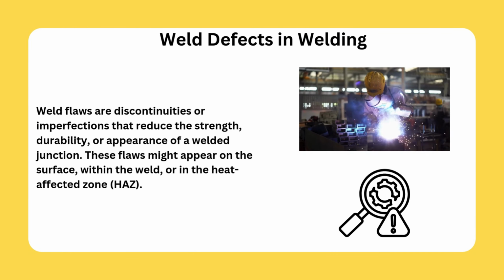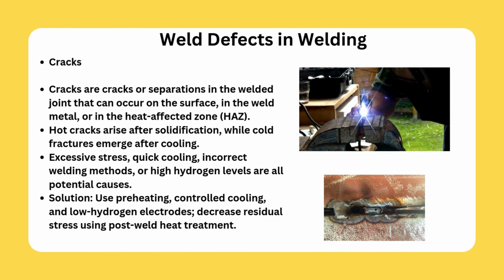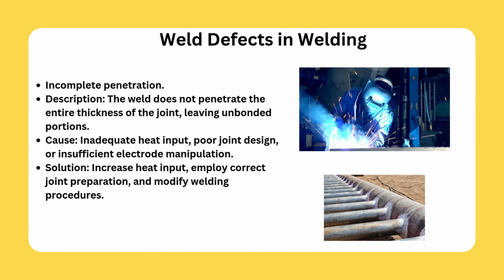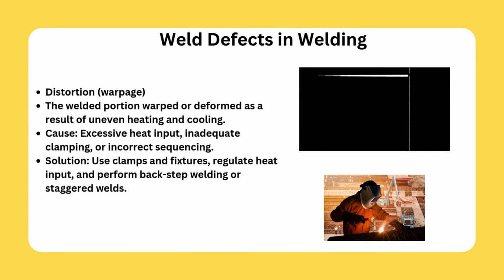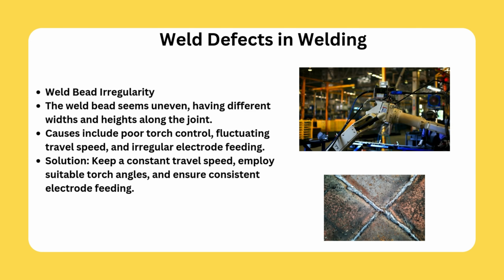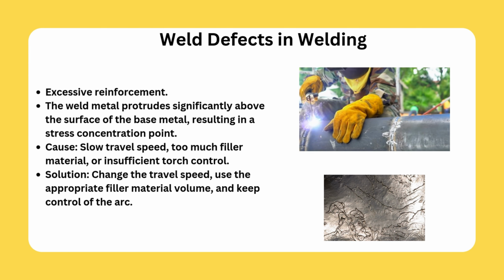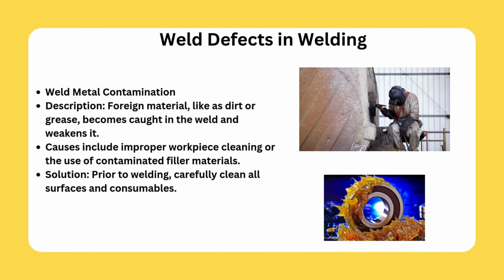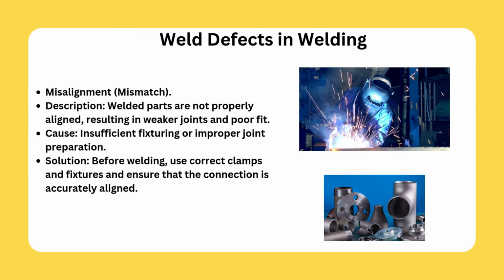Weld Defects In Welding